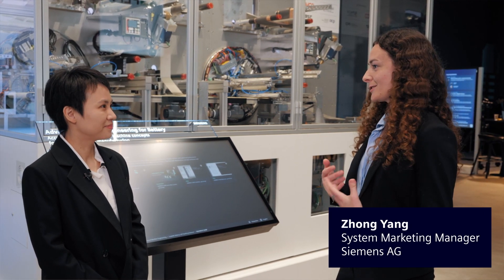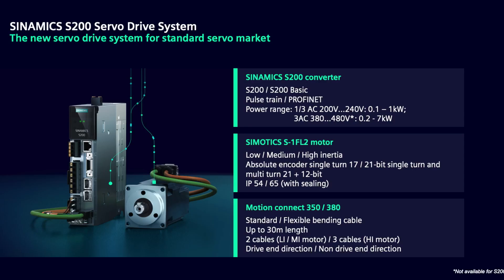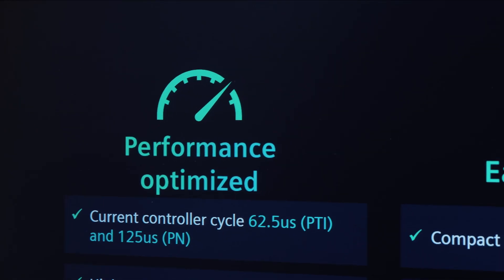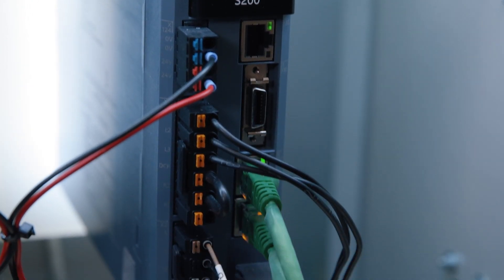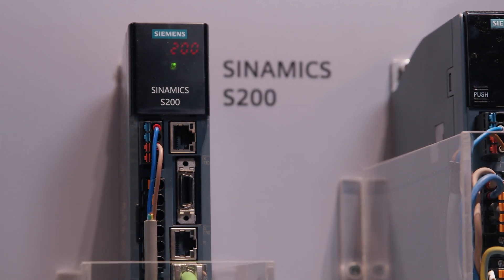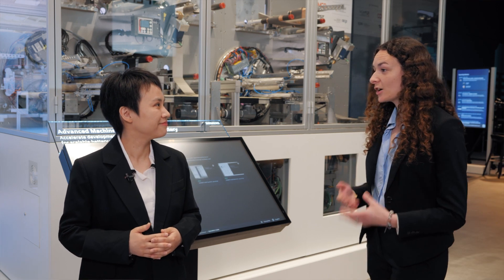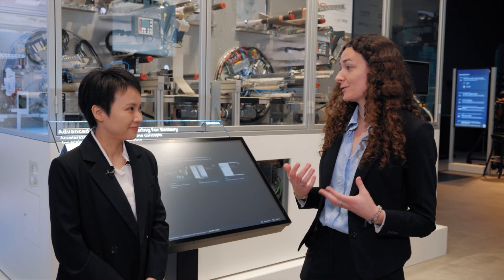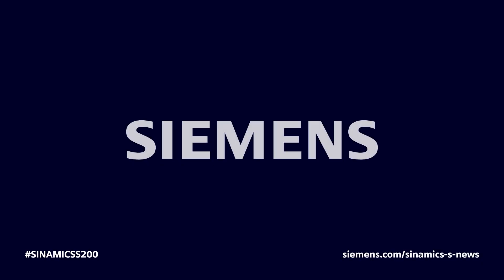New! Servo drive system SINAMICS S200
Are you looking for a system with a high dynamic performance at a favorable cost to help win market share？ Then the SINAMICS S200 Servo Drive System is a smart choice！The new S200 system achieves an optimal balance between performance and cost, making it the perfect integrated solution for standard applications. Moreover, with digitalization concept, it goes beyond the expectations of our customers.​Embrace the future With S200 and Witness the remarkable difference it can make!